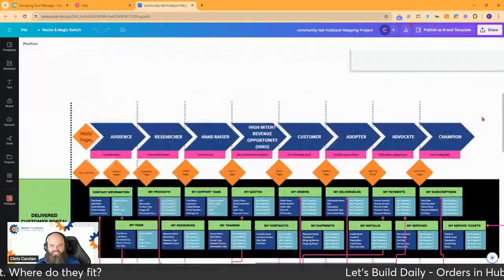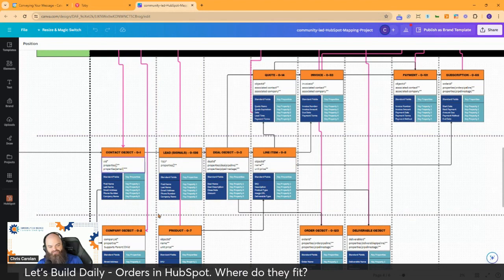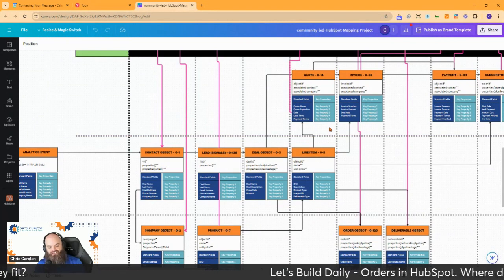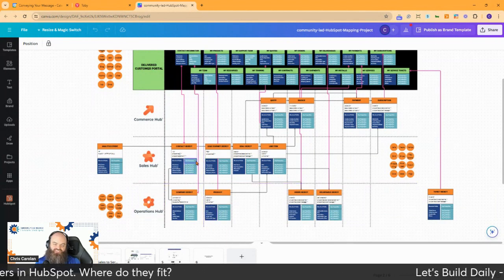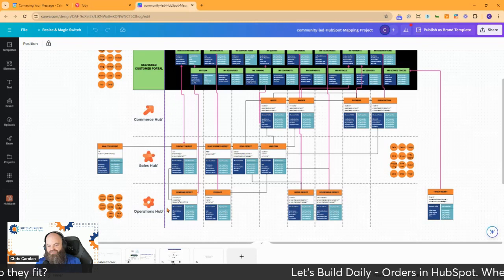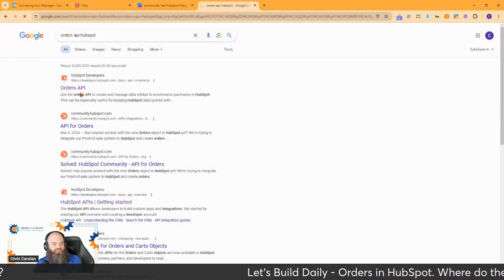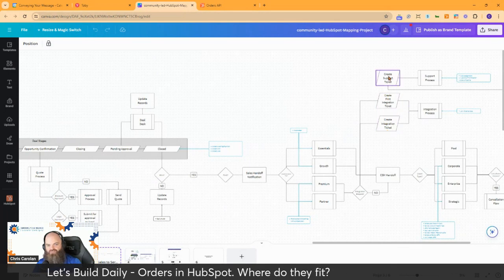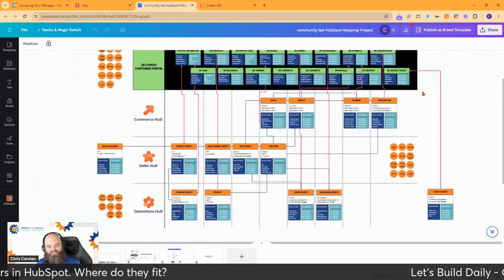2024 04 30 Let s Build Daily Orders in HubSpot Where do they fit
Welcome to *Let's Build Daily*! In this episode, Chris Carolin takes a deep dive into the evolving role of orders in HubSpot and how they can bridge the gap between sales and customer success. 🚀

0:00 - Introduction
1:25 - The Need for Orders in HubSpot
3:45 - Current State of HubSpot's Data Model
7:10 - Integrating Shopify and ERP Systems
11:35 - Customer Journey Mapping
16:00 - Operational and Strategic Implications
20:50 - Future of Orders in HubSpot
24:15 - Community Feedback and Collaboration

- **Introduction to Orders in HubSpot:** Why we need a dedicated order object and the challenges faced without it.
- **Current HubSpot Data Model:** Overview of existing objects and recent additions like subscriptions, invoices, and payments.
- **Integration and Customization:** How to use custom workflows and apps to create orders and integrate with systems like Shopify.
- **Customer Journey Mapping:** Managing customer relationships effectively from discovery to post-purchase.
- **Operational Implications:** Shifting from traditional order management to a customer success-driven approach.
- **Future of Orders in HubSpot:** Potential developments and community collaboration to optimize order usage.

**Notable Quotes:**

- "Orders bridge the gap from quote to cash or sales to success."
- "Creating this space in HubSpot to solve for success is critical."
- "Transactional customer handling will not retain customers forever. Trust and communication are key."

**Resources Mentioned:**

**Connect with Chris Carolin:**

Got questions or feedback about using orders in HubSpot? Let's collaborate and optimize our customer management processes together.

👍 **Like this video if you found it helpful!**
📢 **Share with your network to spread the insights!**